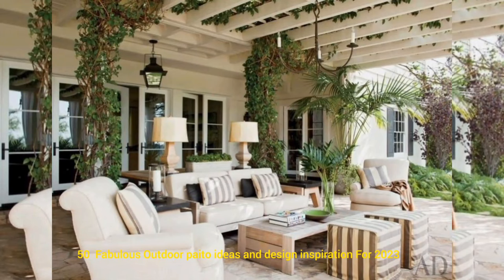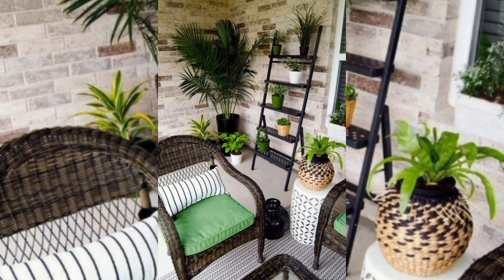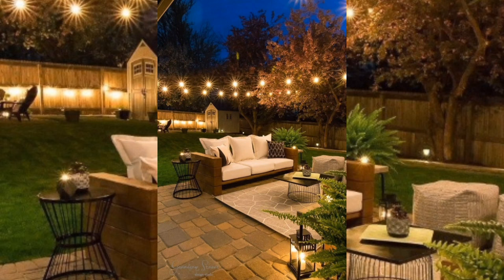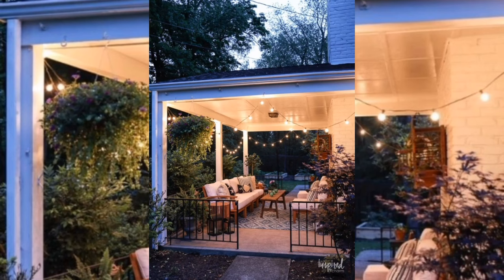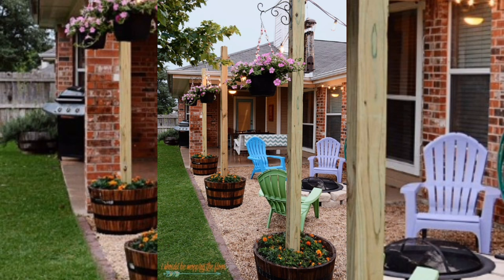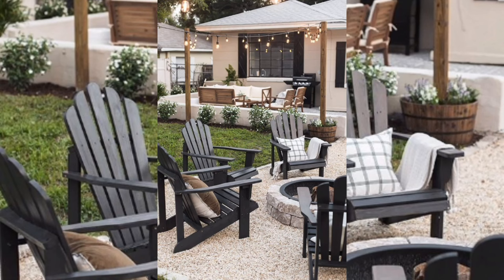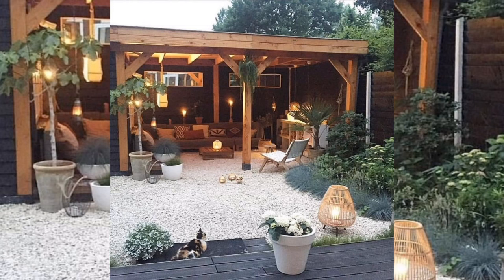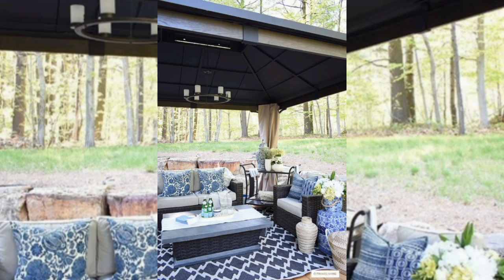50 Fabulous Outdoor Patio Ideas design and style For 2023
Welcome to Home Decoration Ideas, your go-to channel for all things related to home decor and design. In this video, we're going to explore some fabulous outdoor patio designs that are sure to make your backyard the envy of the neighborhood in 2023.

We'll take a look at a range of patio styles, from cozy and intimate to grand and expansive, and show you how to create an outdoor space that's perfect for relaxing, entertaining, and soaking up the sun.

Our expert designers will share tips and tricks for choosing the right furniture, accessories, and decor to bring your patio to life. We'll also explore creative ways to incorporate lighting, plants, and water features to add ambiance and atmosphere to your outdoor oasis.

Whether you're looking to create a small, intimate patio for two or a grand entertaining space for hosting larger gatherings, we've got you covered. So sit back, relax, and get ready to be inspired by the latest outdoor patio design trends for 2023.